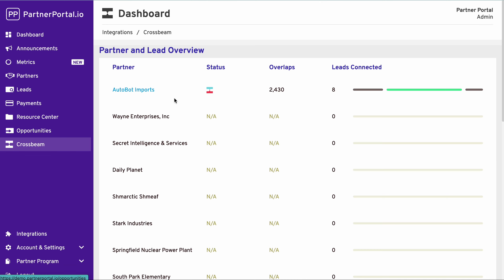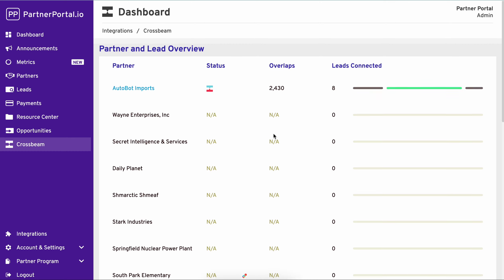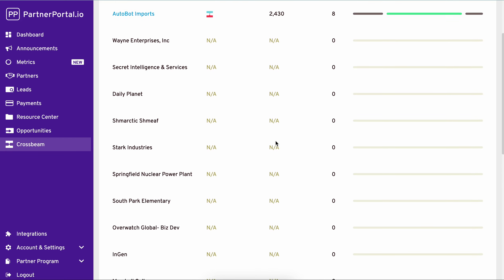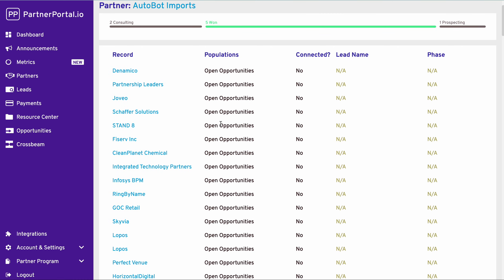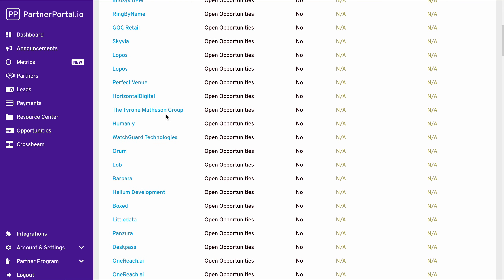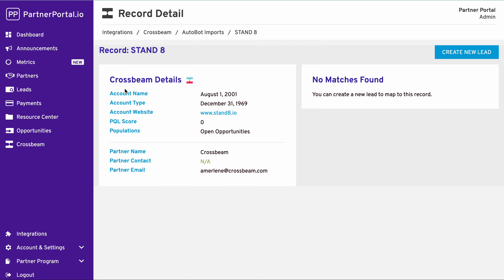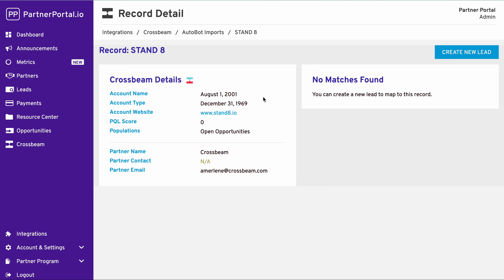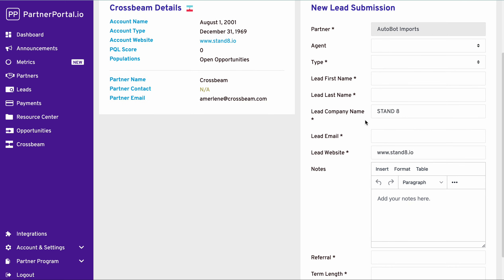The Crossbeam + PartnerPortal.io Integration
Learn how to harness the power of your Crossbeam overlap data directly in PartnerPortal.io.